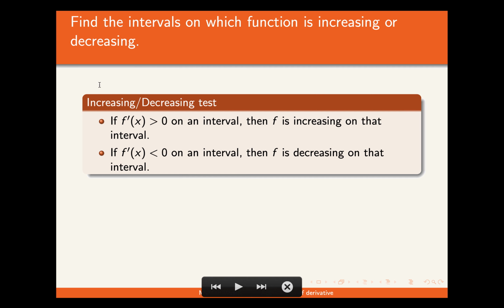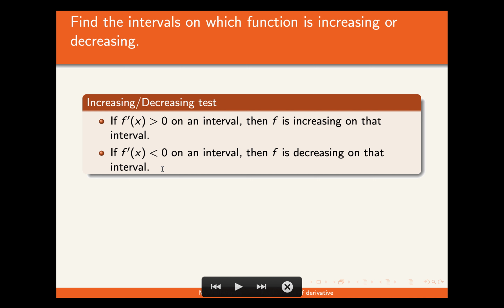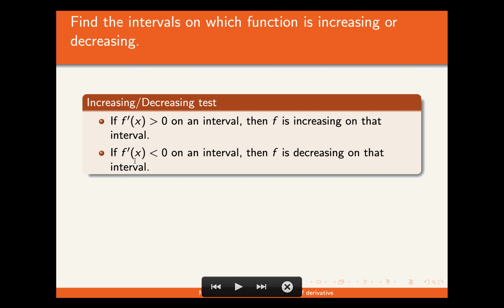What is Increasing/Decreasing test ?